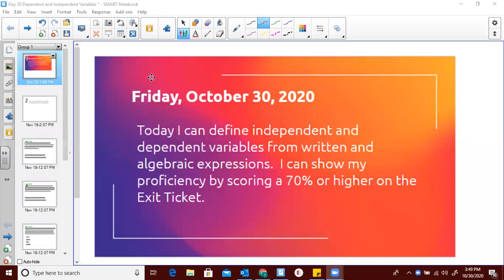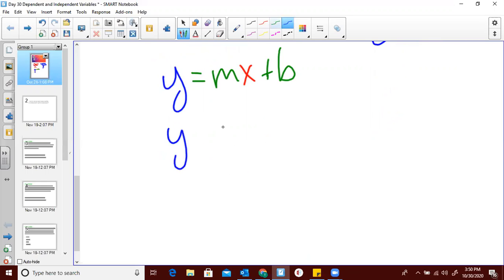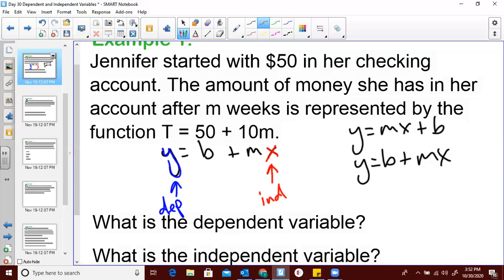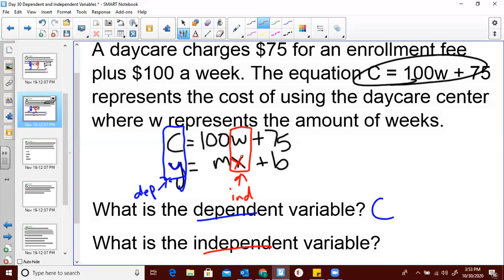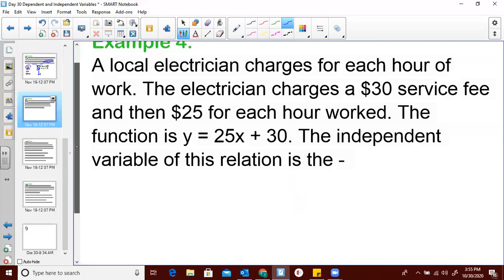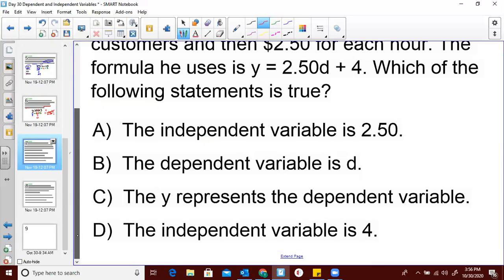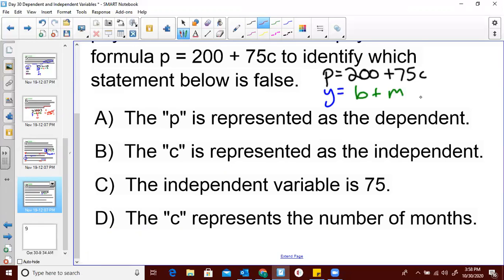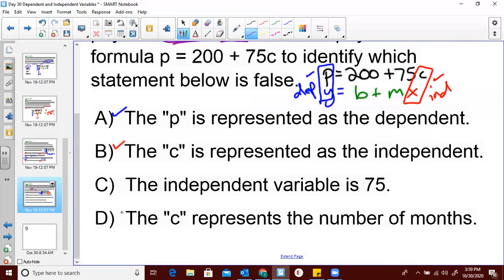10/30 Dependent and Independent Variables